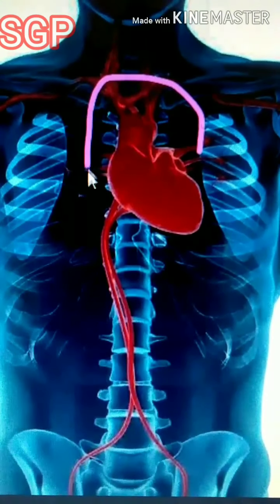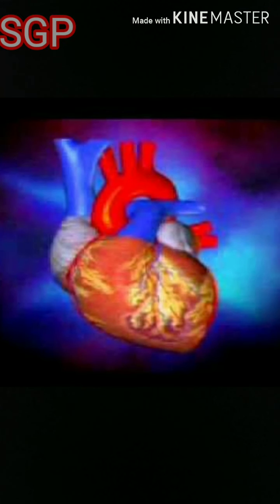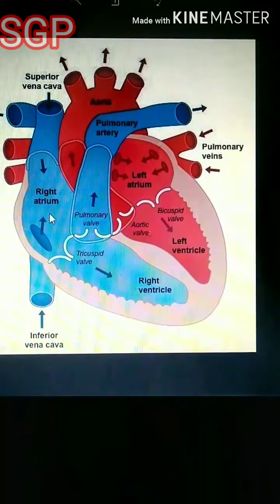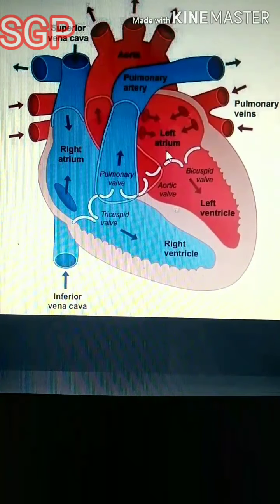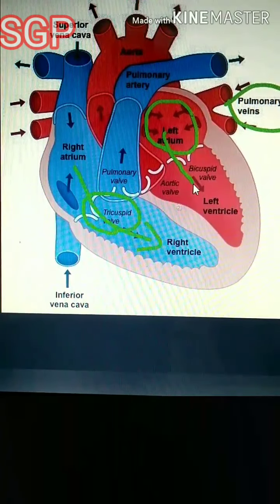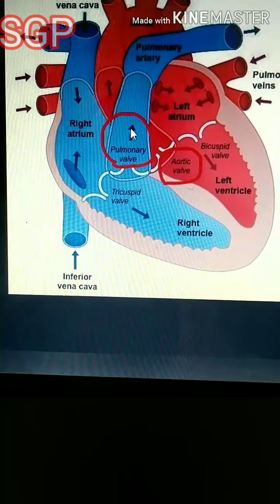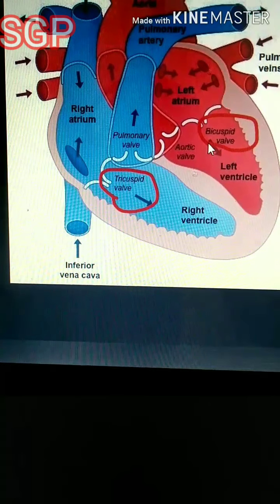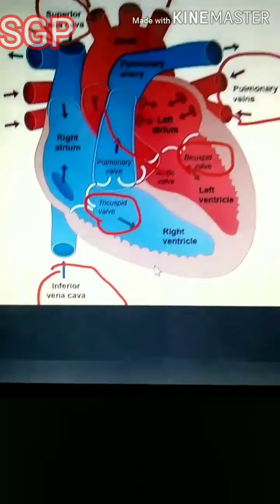Human heart | 10th science English medium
About the,

Location and structure.